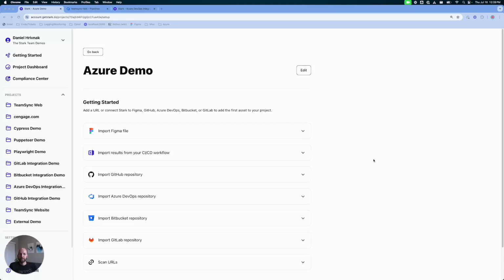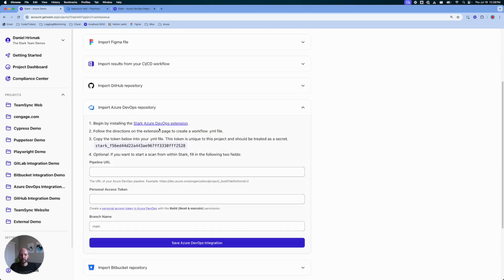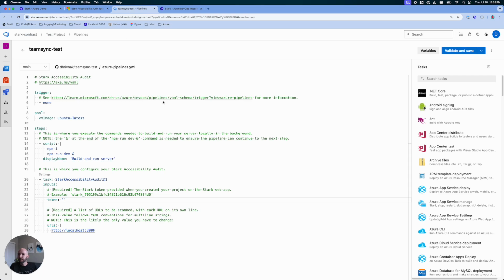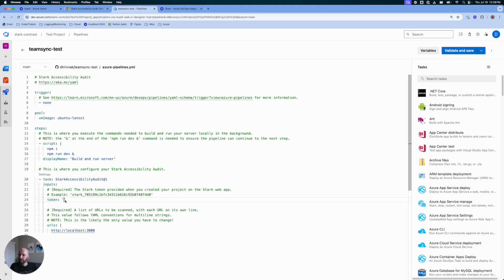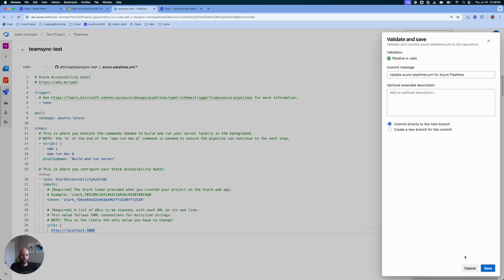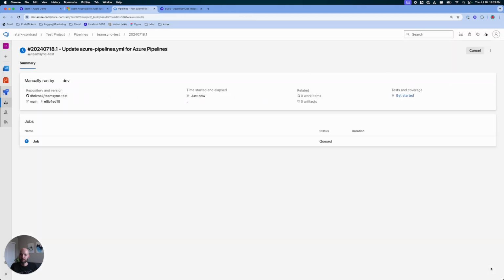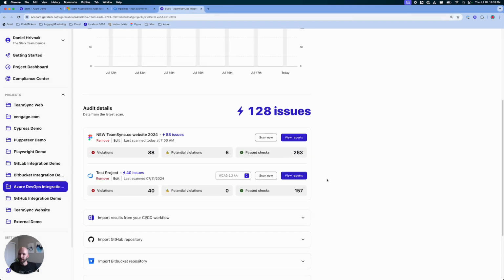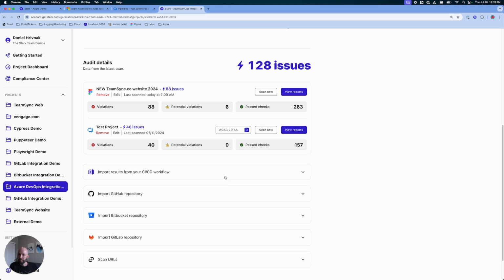Connecting Stark to Azure DevOps for accessibility monitoring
In this quick tutorial, Dan (Software Engineer @ Stark) guides you through how to add an Azure DevOps repository into your Stark project, set up the pipeline, and run scans on specified URLs within Azure — enabling you to continually scan for accessibility issues, track the results, and gain insights over time.

Continuous accessibility. Real-time insights. Right within Stark.